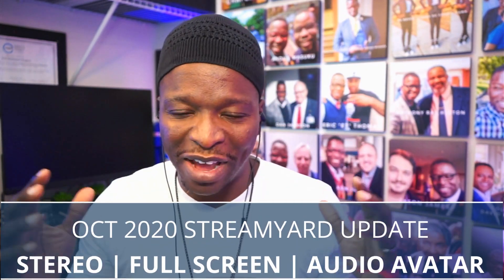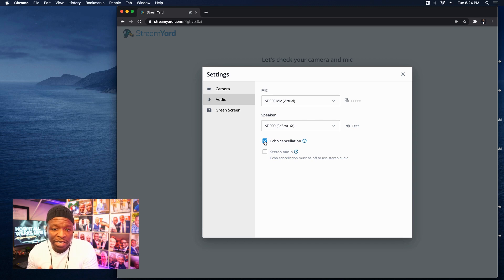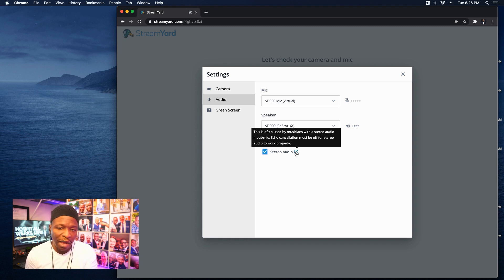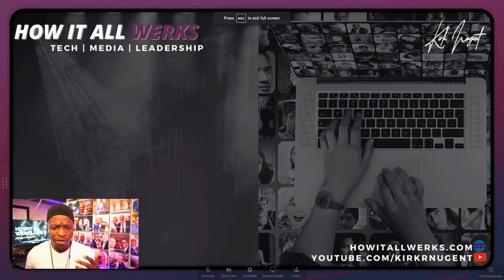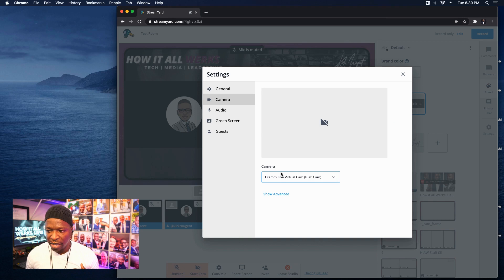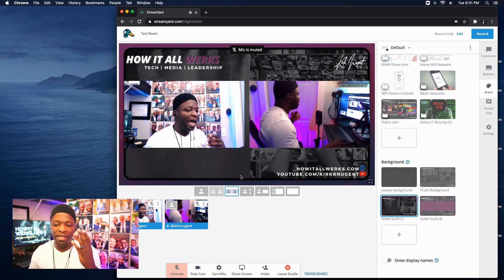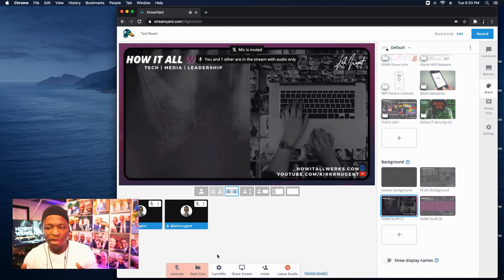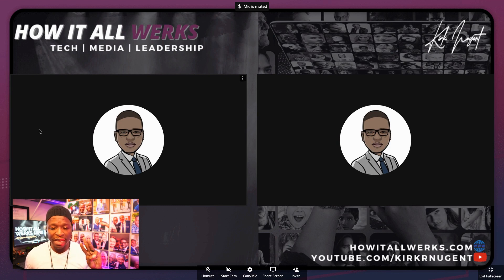STREAMYARD MAJOR SOUND UPDATE PLUS 2 OTHER NEW FEATURES | In depth review of new features plus Tips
Audio Processing option has been changed to Echo Cancellation.  Stereo Mode has been added for full stereo sound on stream.  Full Screen view option added for guests and producer.  Also Audio Avatar aka Voice of God (VOG) Option added.  This are awesome features but we need to use them properly else it could be a train wreck.